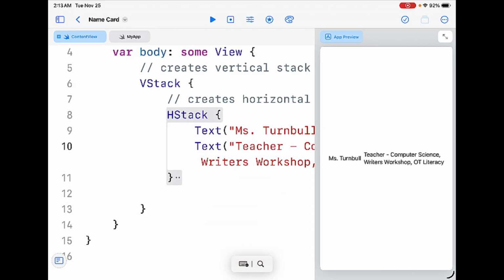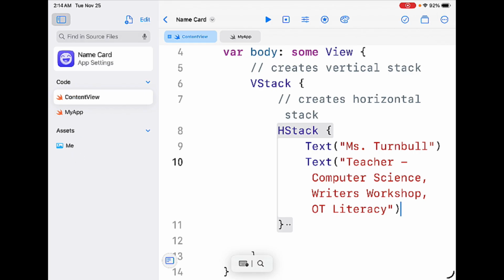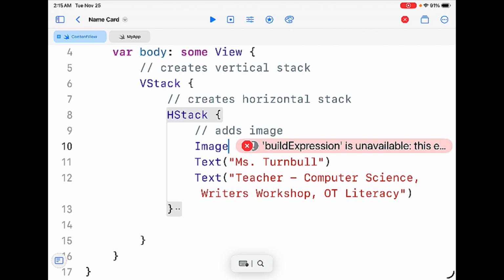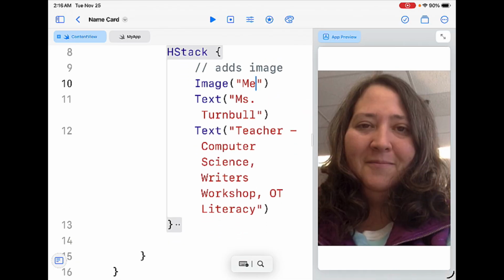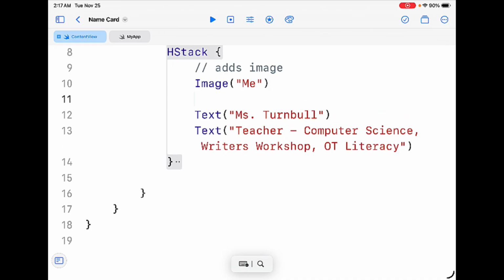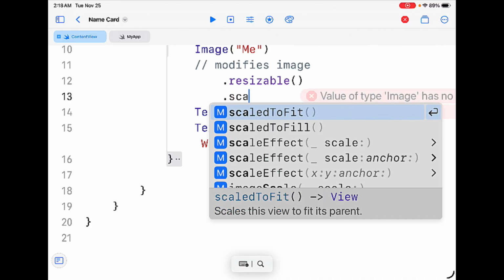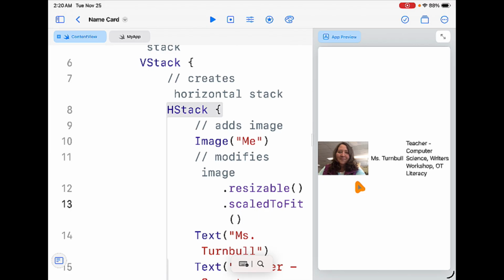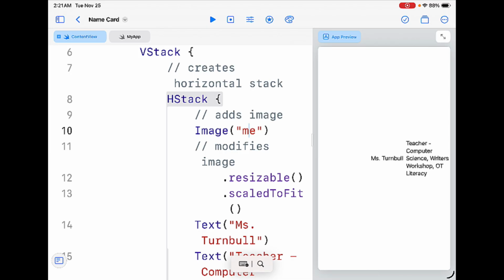SwiftUI Name Card App - Part 3 Adding & Formatting An Image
Learn how to code a name card app step-by-step in SwiftUI by using the  Swift Playgrounds app on the iPad.
Part 3 - Code along with the video to learn how to add an image to your app screen and how to use SwiftUI modifiers to resize and format an image to make it fit on the app screen better.